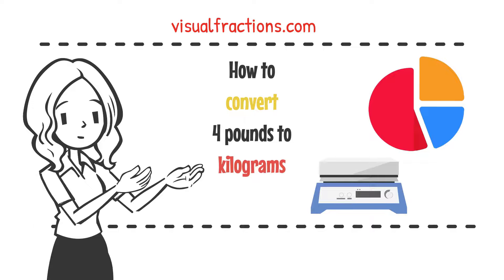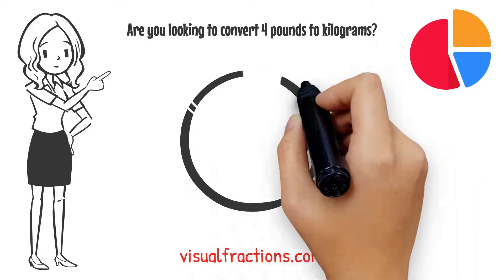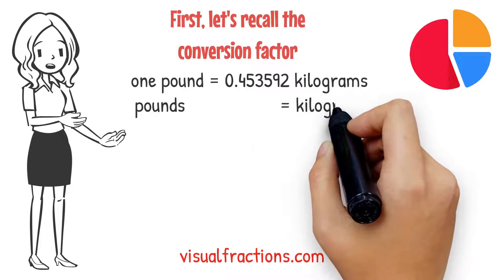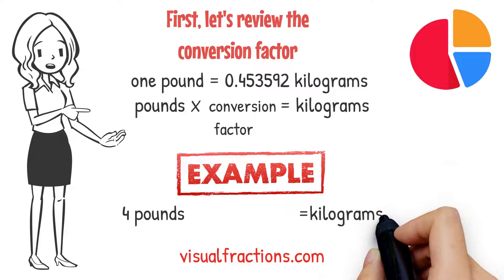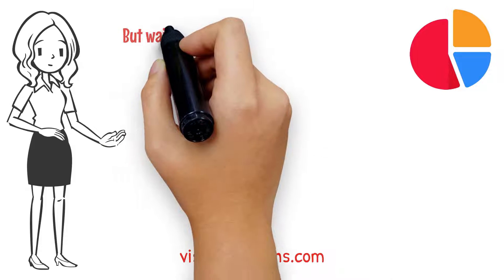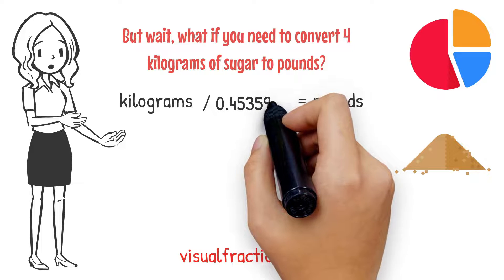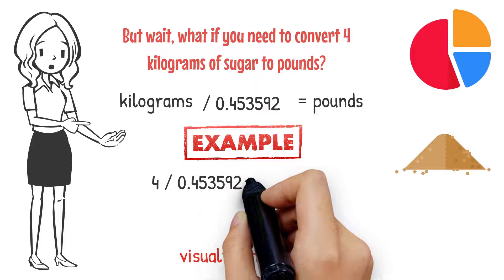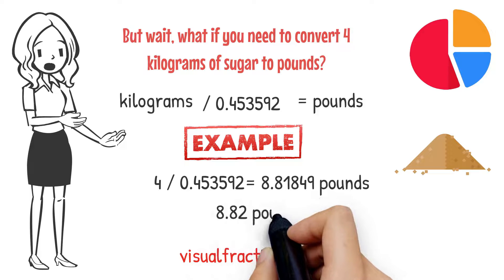Converting 4 Pounds (lb) to Kilograms (kg): Your Complete Guide to Conversion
Keep reading! Ready to convert 4 pounds (lb) to kilograms (kg)?

Whether you're adjusting weight measurements or need kilogram quantities for recipes, our video effortlessly guides you through the process.

📚 Helpful Resources: Pounds to Kilograms Converter: Access precise conversions Comprehensive Unit Converter: Explore various conversion tools for easy handling of different measurements.